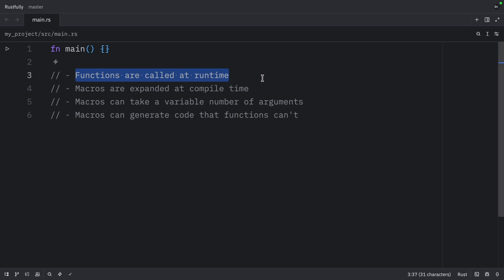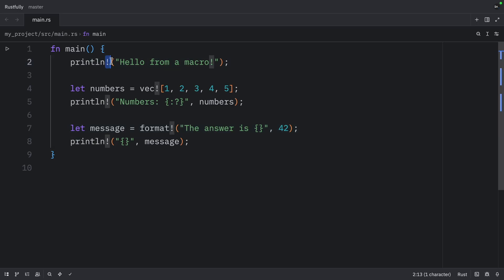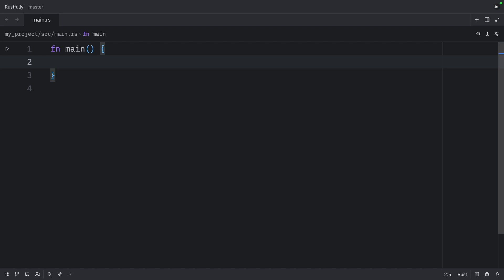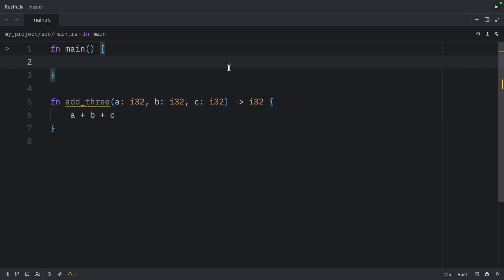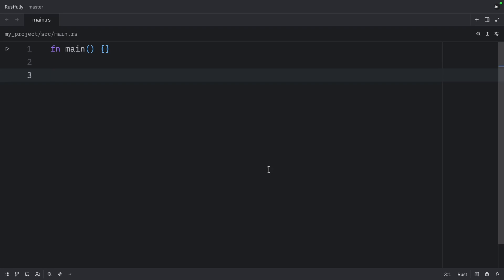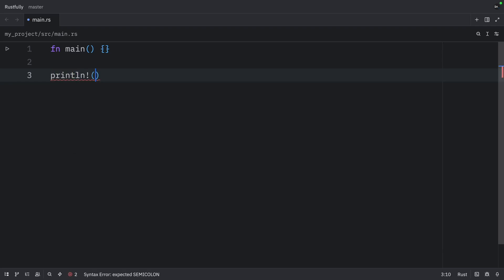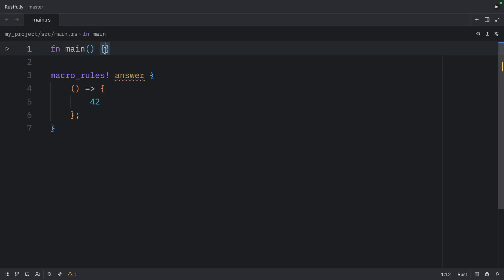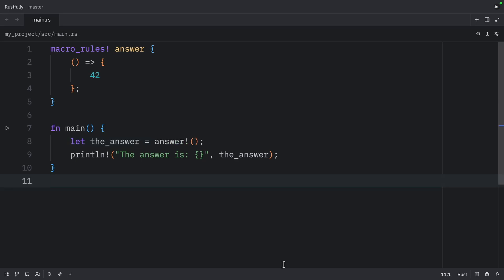74: Macros in Rust are Awesome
Today we start our epic journey on declarative macros in Rust! Super exciting!